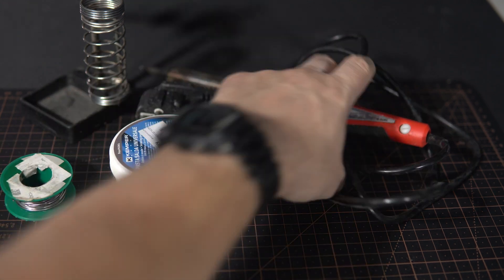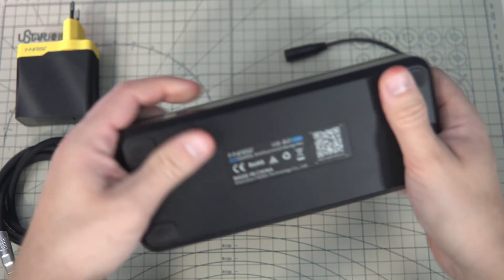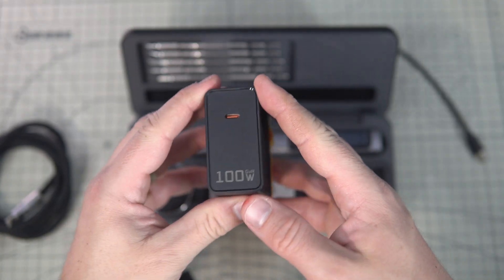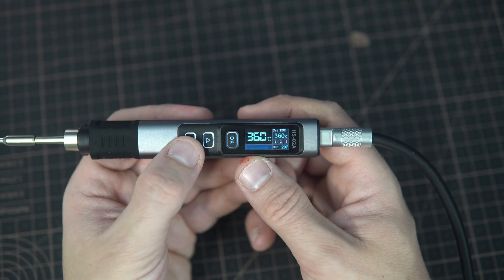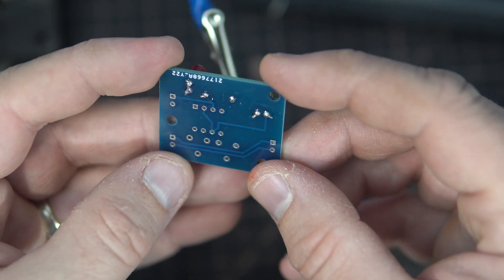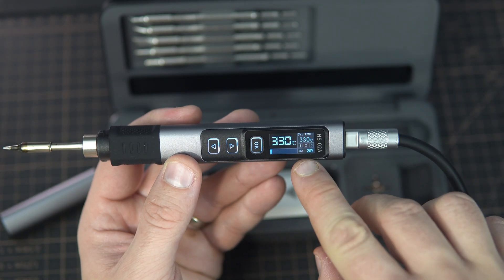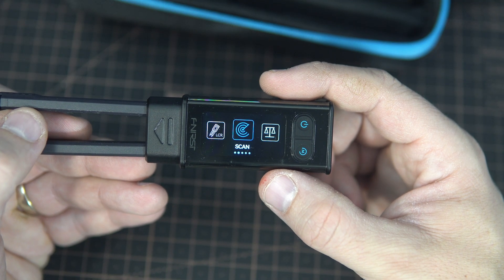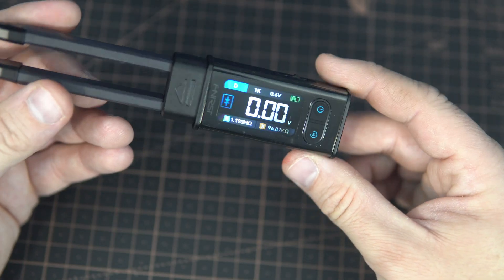FNIRSI HS-02A Review & Testing | 100W USB-C Smart Soldering Iron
Soldering is my least favorite part of electronics — especially when I have to carry all my gear just to solder two wires. In this video, I test the FNIRSI HS-02 soldering kit and see if a compact, portable setup can make soldering easier.

I’ve reviewed their products before and still use them weekly, including the DPS-150 power supply and the FNB58 tester. Today, we take a closer look at the HS-02 soldering kit and FNIRSI’s intelligent LCR/ESR meter tweezers.